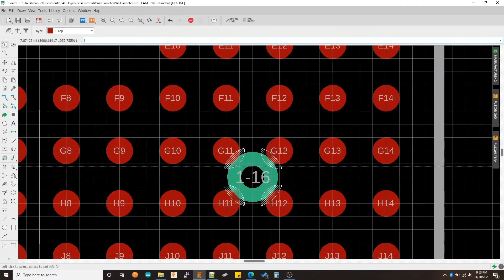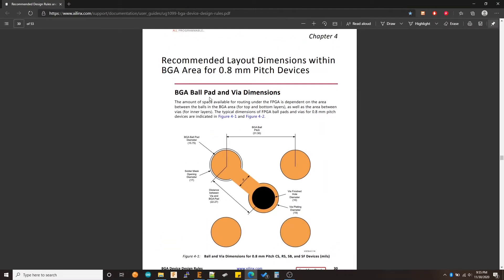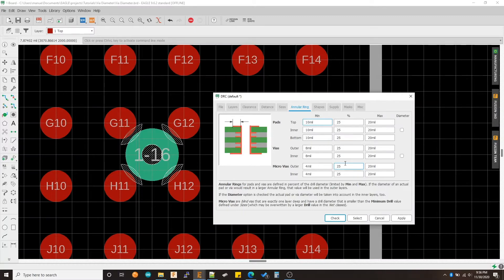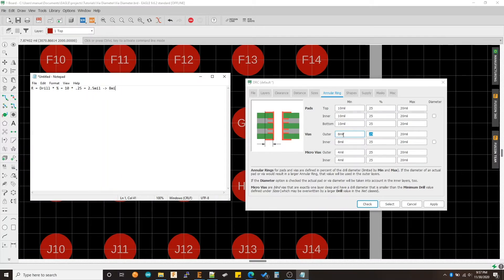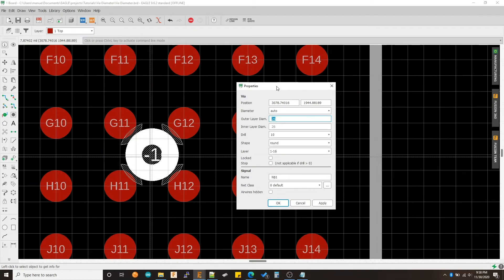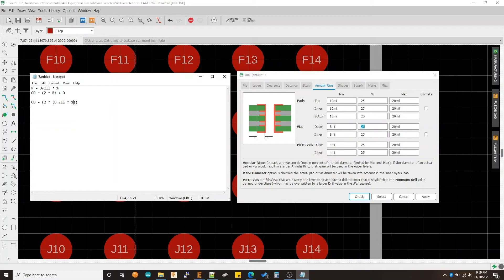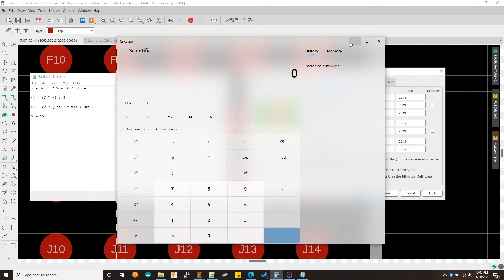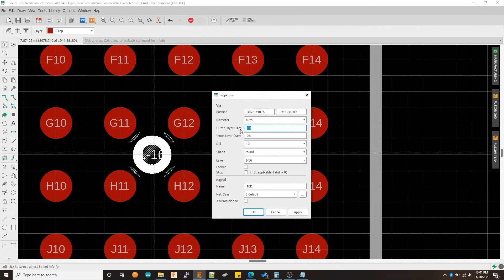Eagle CAD Tips & Tricks: Customizing Via Diameter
In this video, we go over how to customize the outer diameter for a via using Eagle CAD BGA.

Access the document mentioned in this video here:
Recommended Design Rules and Strategies for BGA Devices